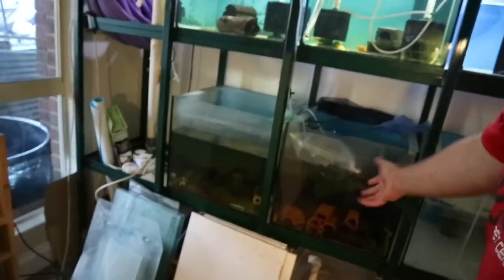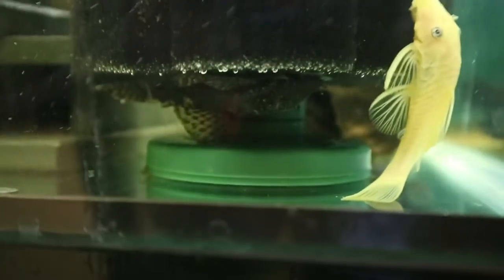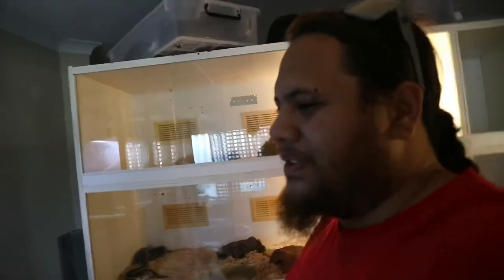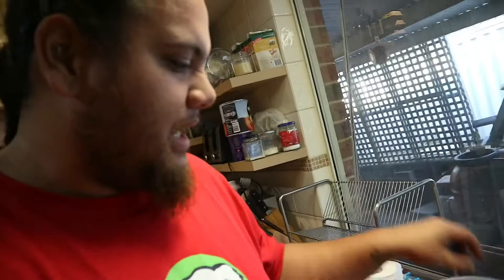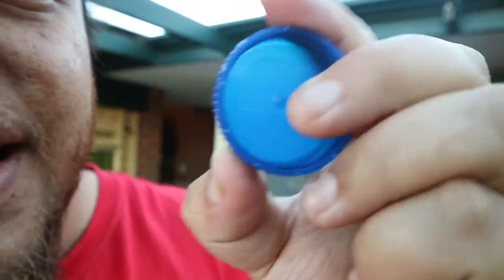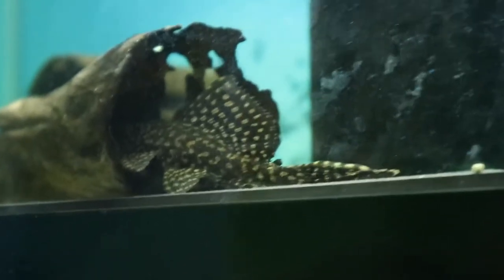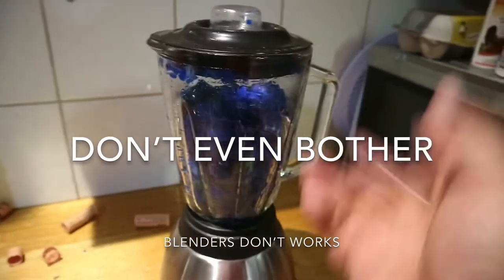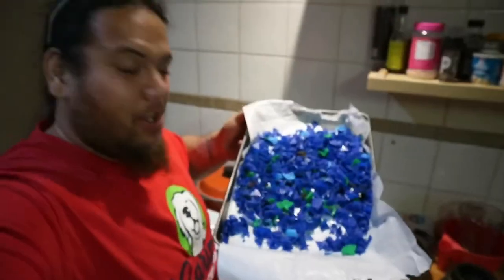First time melting hdpe and free fish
My first attempt at melting hdpe in the oven and it went not so well, but I’m going to work towards being able to do it better next time.